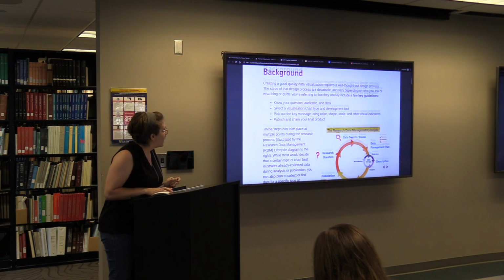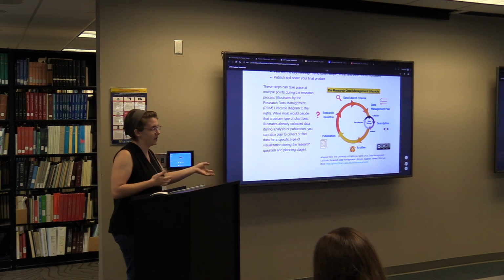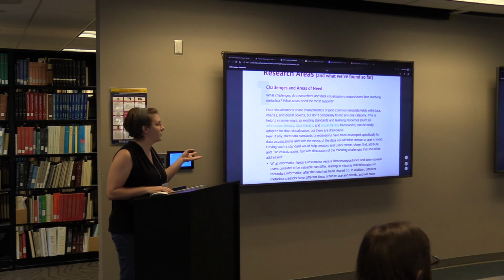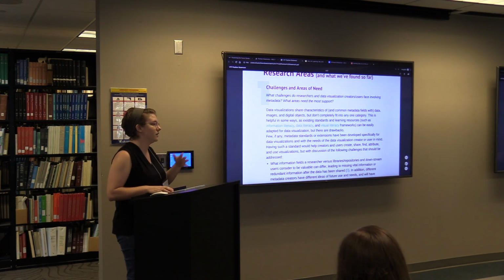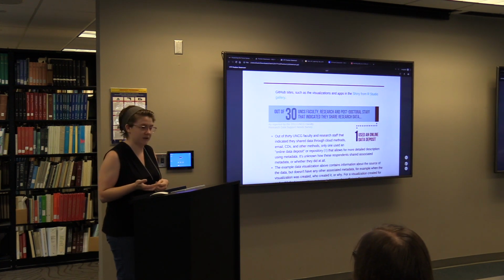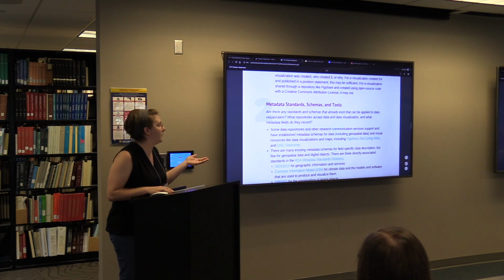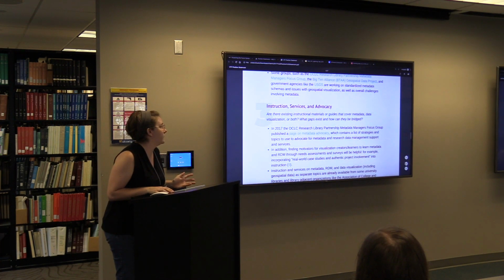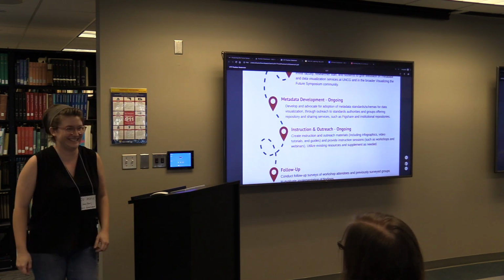Behind the Scenes: Metadata and Data Visualizations | Ann Arbor Symposium, August 2019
Presented by Jo Klein.

This content is the work of Visualizing the Future (VTF), a grant-funded project to develop a literacy-based instructional and research agenda for library and information professionals in the area of data visualization.

The VTF Fellows spent the spring of 2019 conducting exploratory individual projects on a topic of interest. In a meeting in August 2019 at the University of Michigan, the Fellows prepared position statements and lightning talks to summarize the status of their work and share key takeaways.

Visualizing the Future is made possible in part by the Institute of Museum and Library Services, RE-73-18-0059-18.